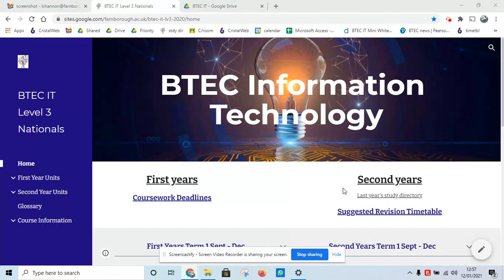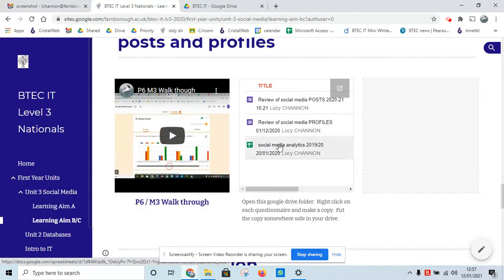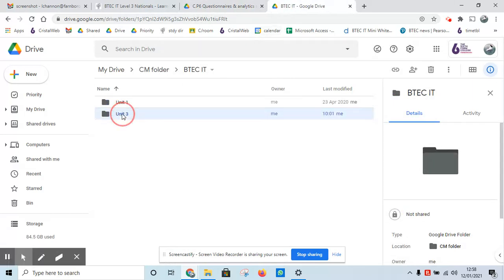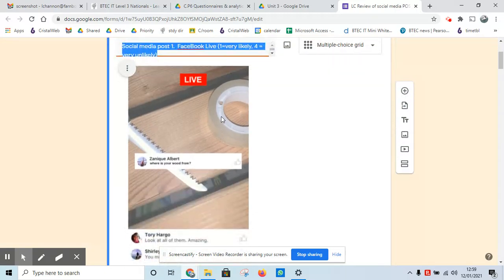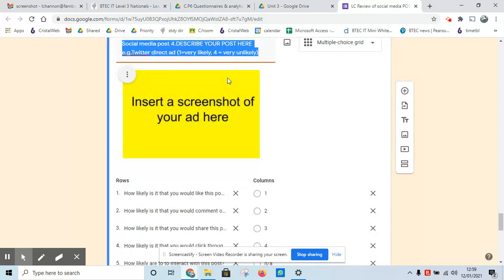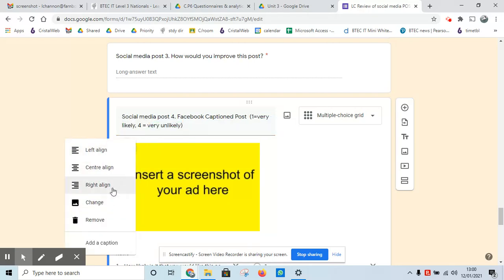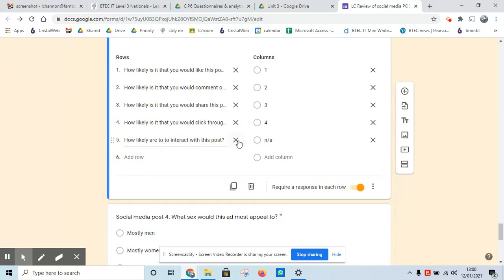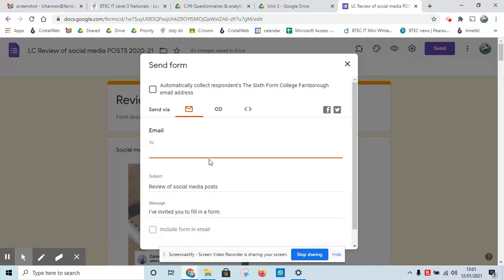1 C P6 Preparing the form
C.P6 video 1